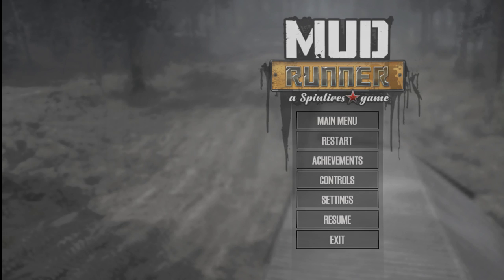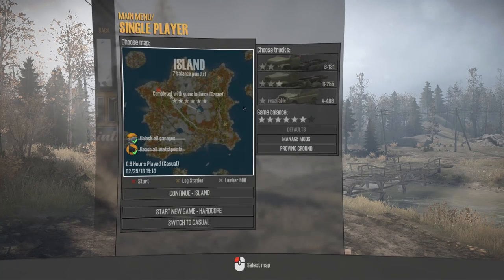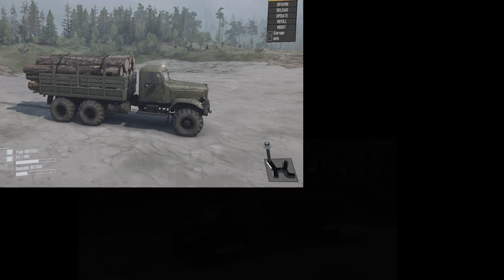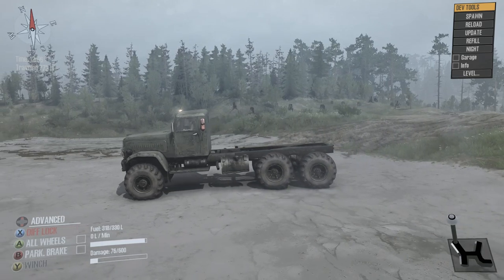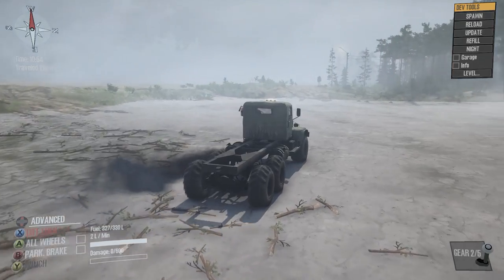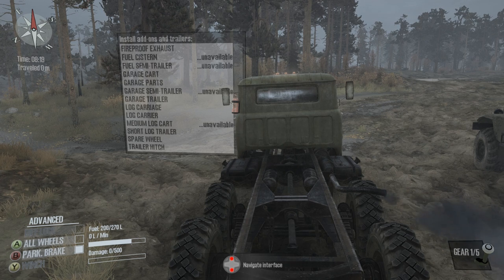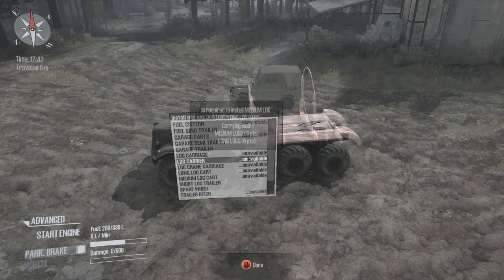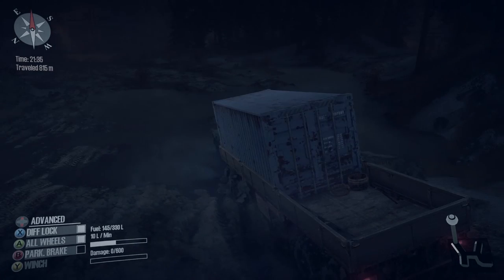Spintires Mudrunner Beginner's Guide For New Players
This is a very brief, bare-bones introduction video for newcomers to Spintires Mudrunner. It covers the most basic information you will need to get started in Mudrunner. It's my first video in a potential episodic series.